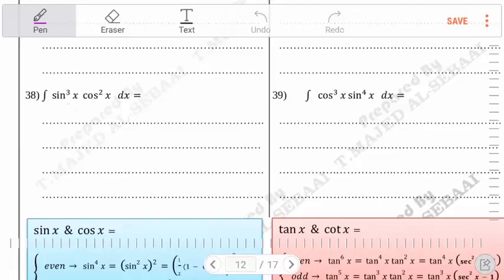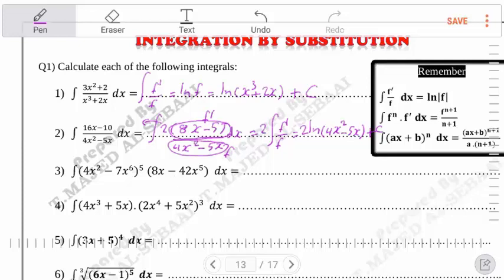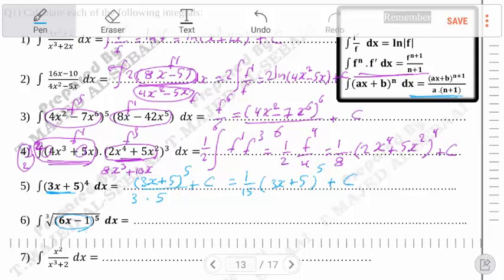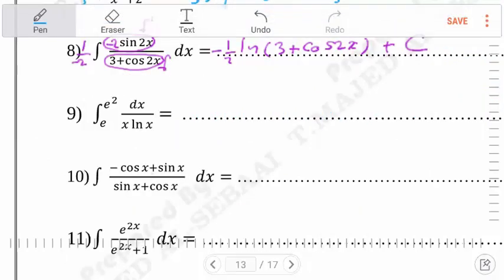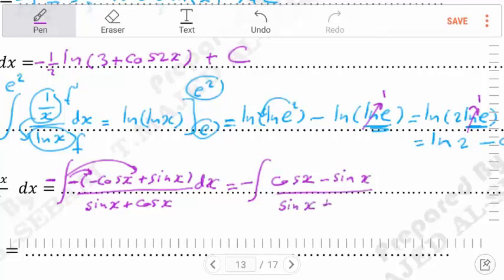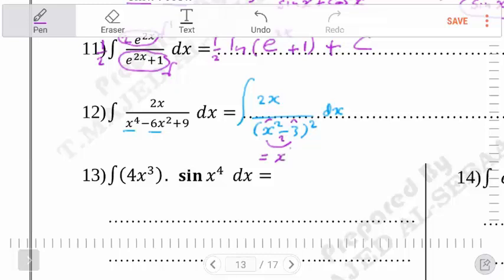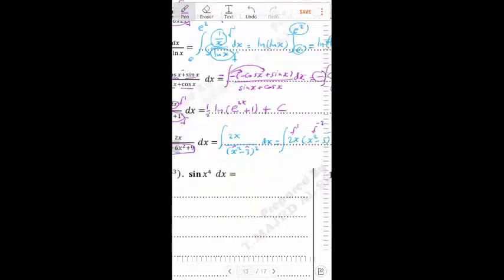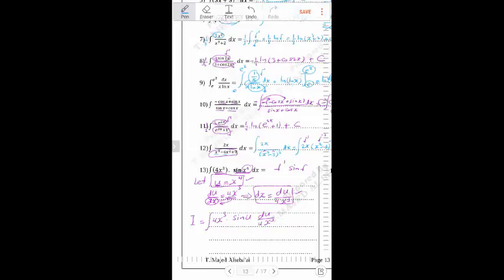Integration by Substitution 1